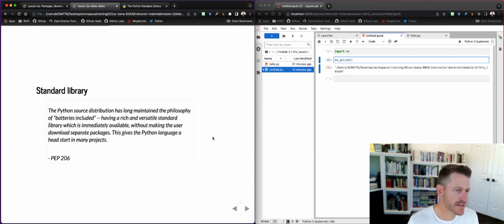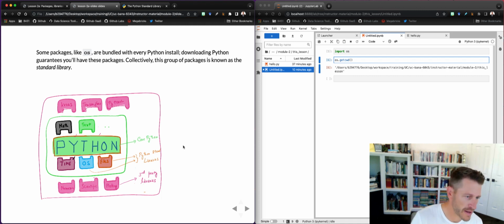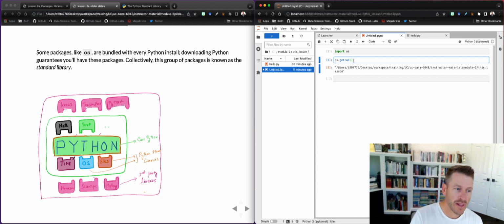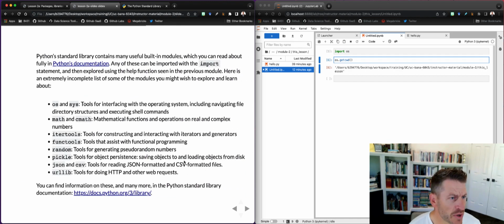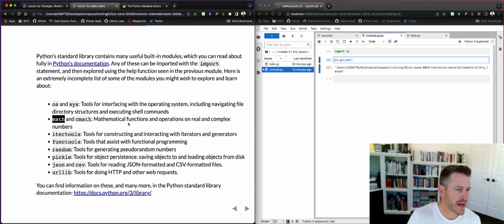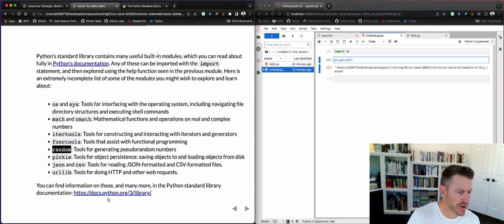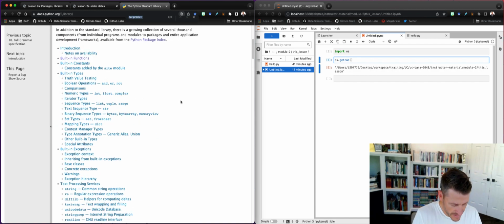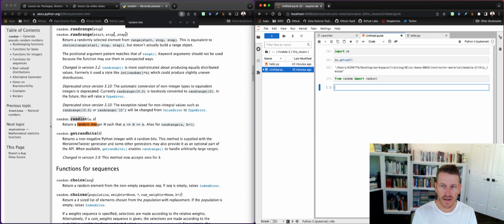The Standard Library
This video accompanies the Standard Library section of lesson 2a in the online textbook